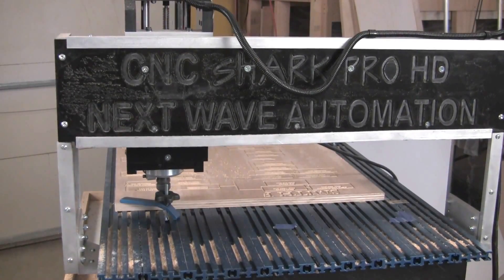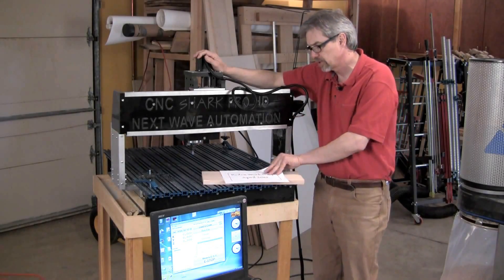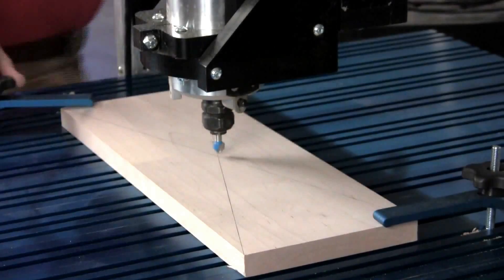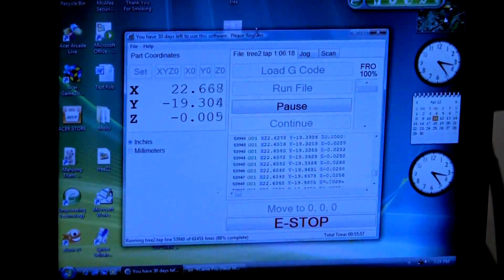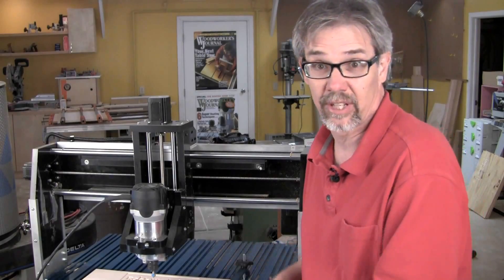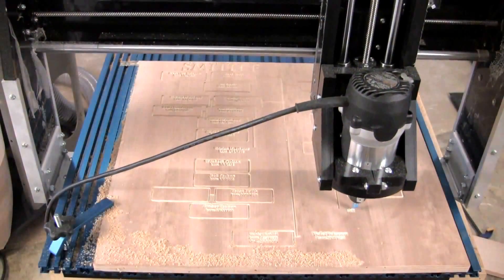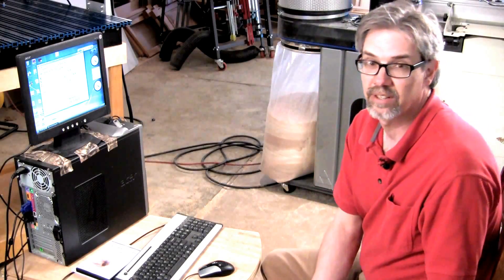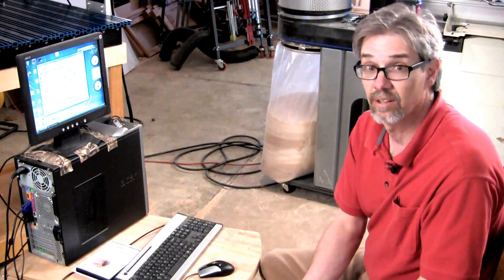CNC Routing with CNC Shark Presented by Woodworker's Journal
CNC Routing has never been easier! Rob Johnstone, Editor in Chief of Woodworker's Journal magazine, explores the learning process involved with getting started with CNC routing technology. Only available at Rockler, check out our full line of CNC Machines